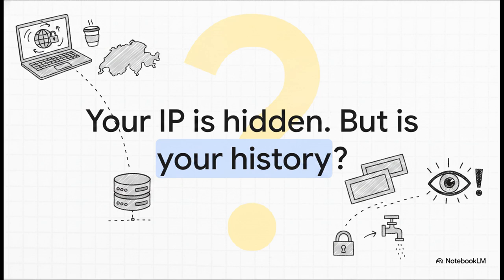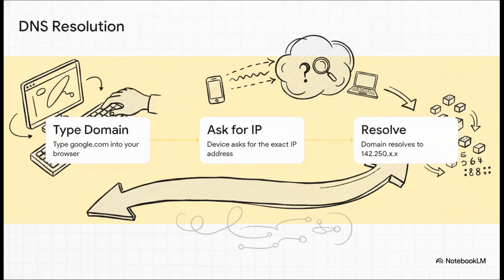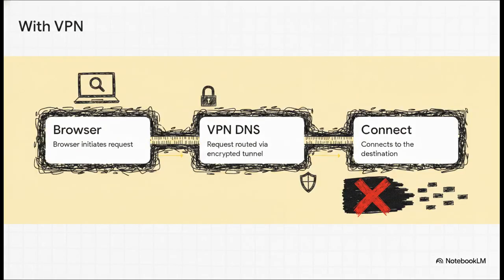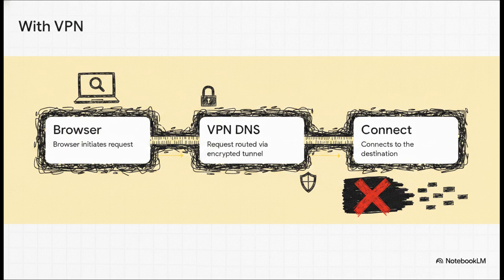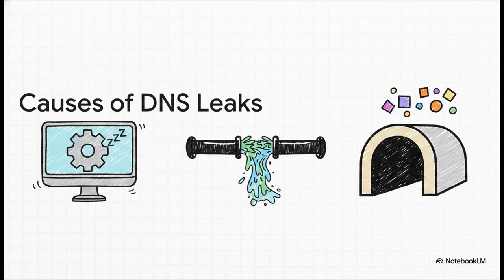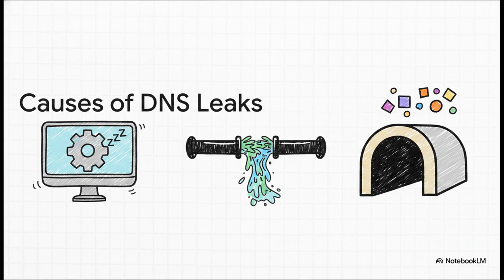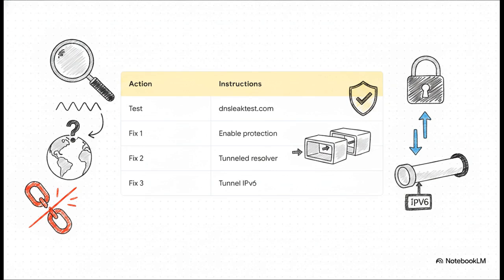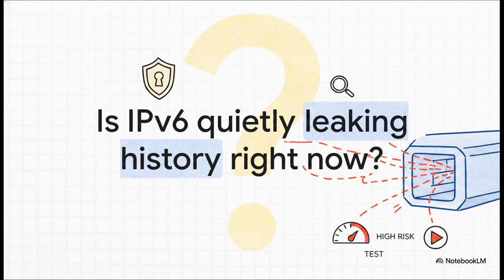Mechanics of DNS Leaks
Every single time you type a website name, your device has to ask a question first: what's the actual address for this? You never see it happen, but it happens before you connect to anything at all.